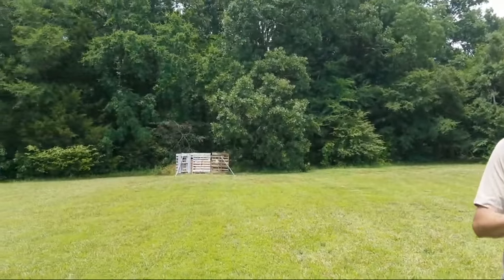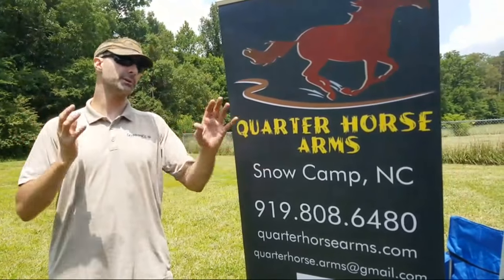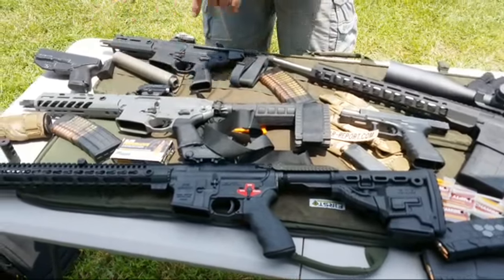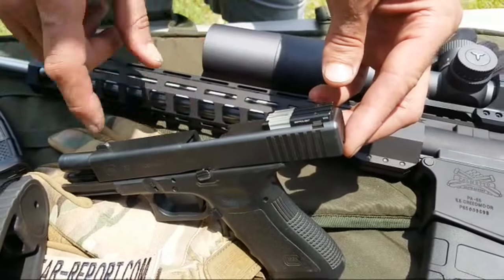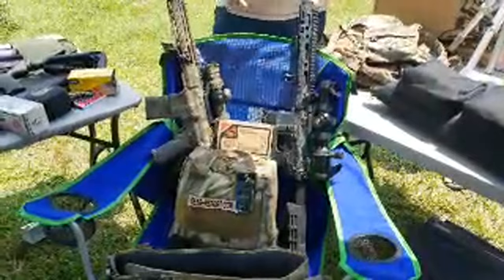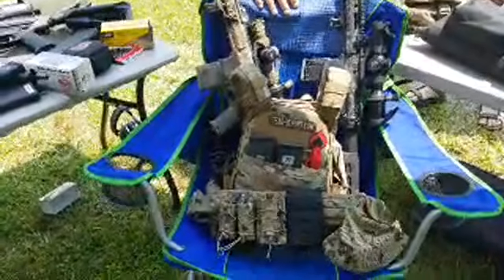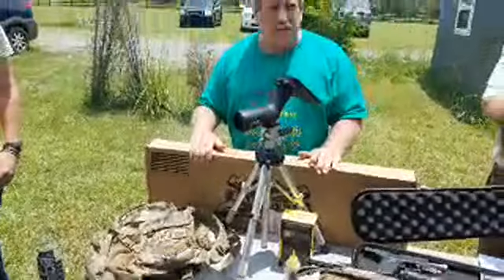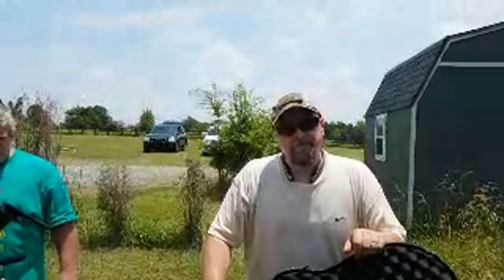Gear Report Live Stream Range Day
“This site contains affiliate links for which I may be compensated” “This site contains affiliate links for which I may be compensated” Overview of all the cool stuff at our LiveStream event.

Thanks to @QuarterHorseArms for FFL services and hosting this livestreaming event.